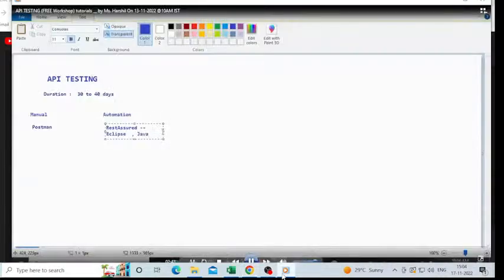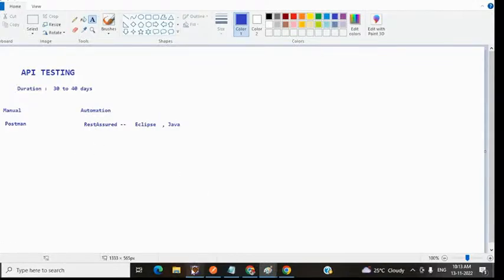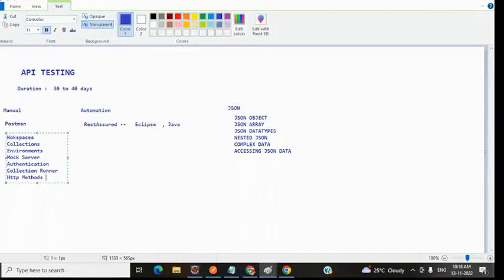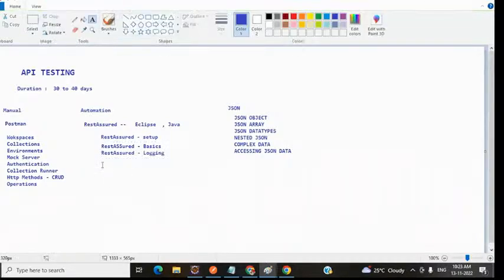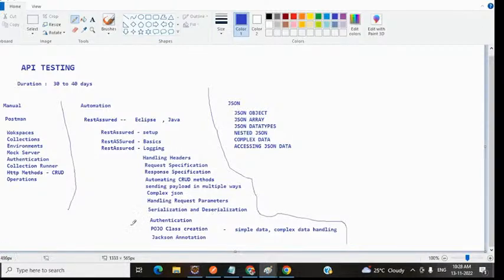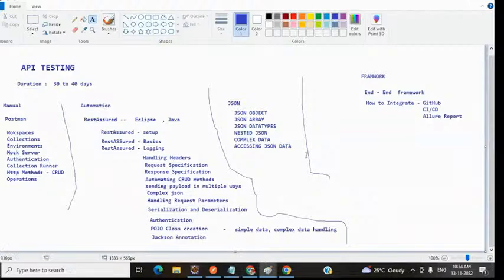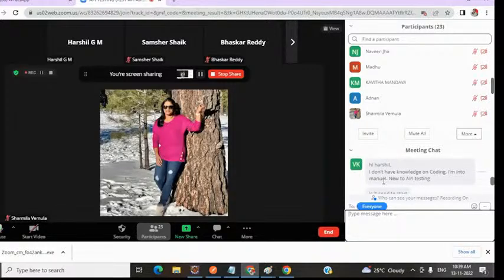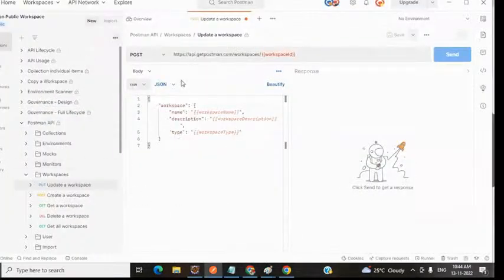API TESTING by Ms. Harshil Madam